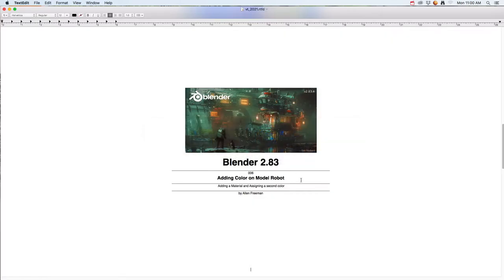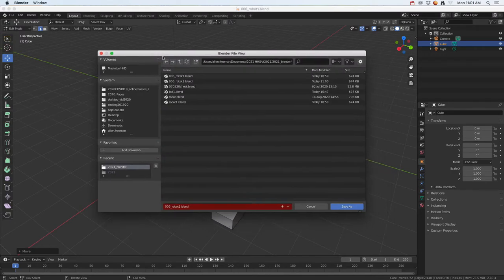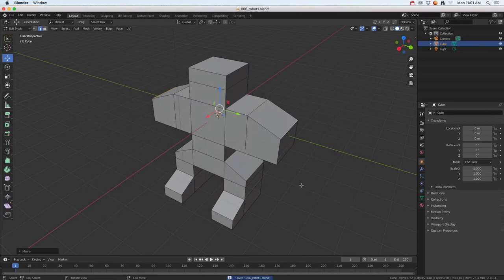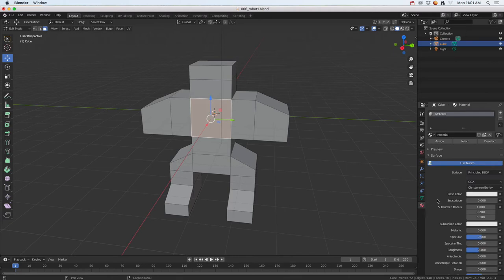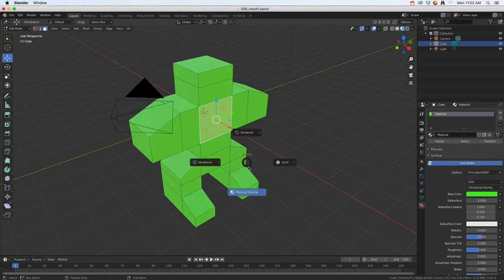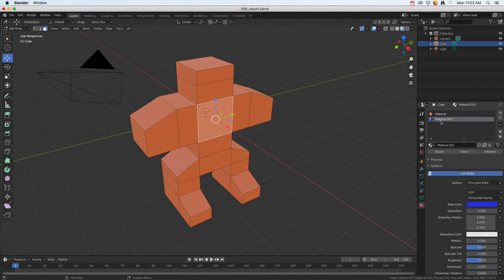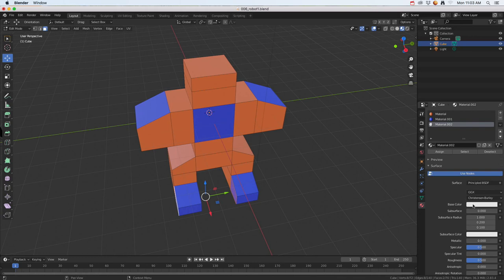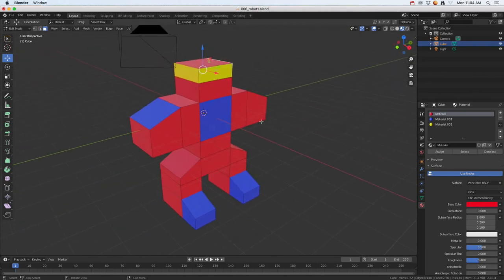Blender 2.83: 006 Adding Color on Model Robot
Adding a Material and Assigning a second color